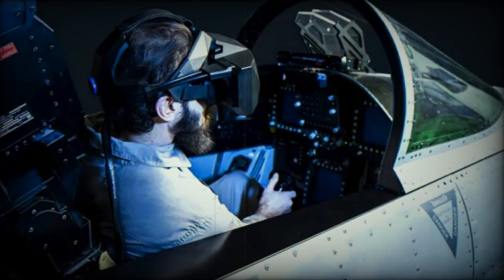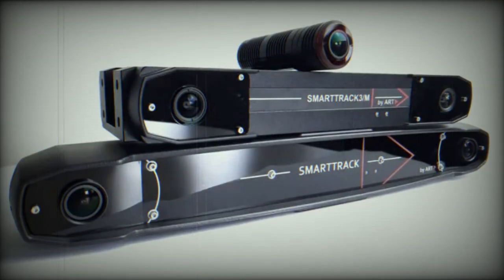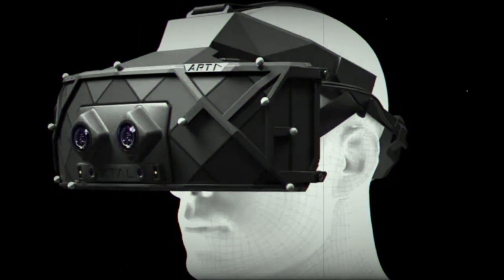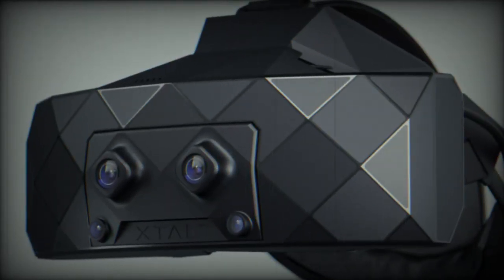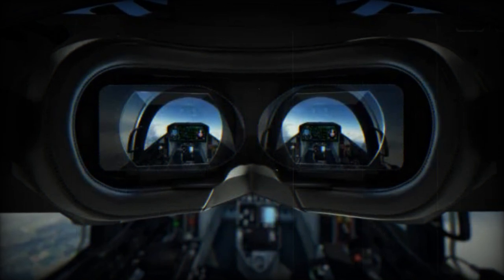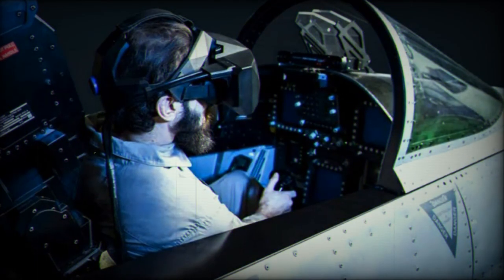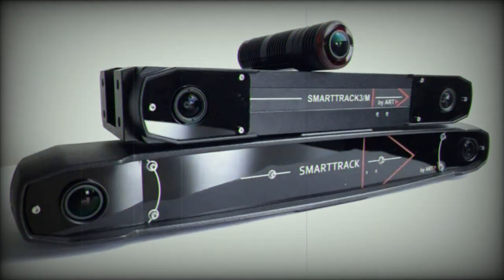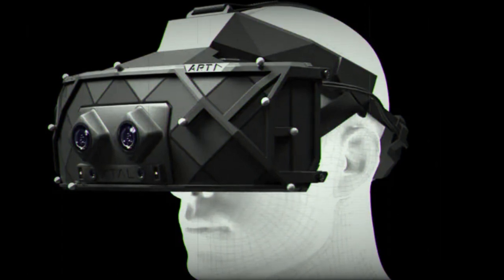Vrgineers and ART deliver mixed reality tracking system for future pilot training